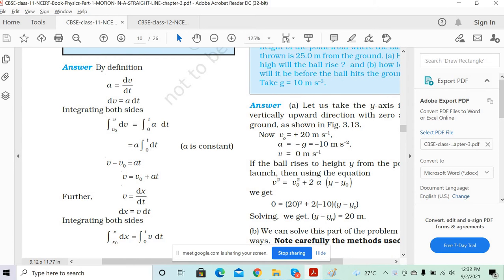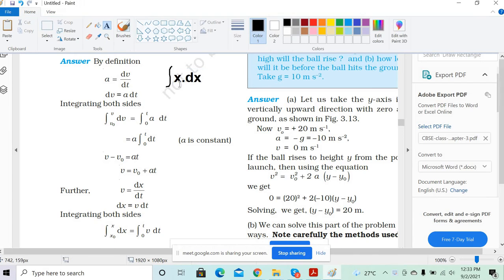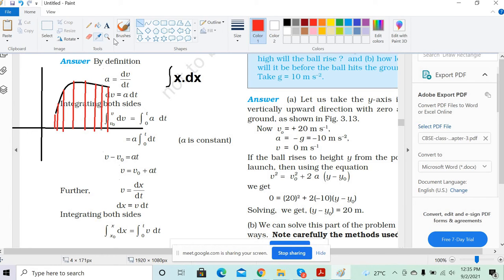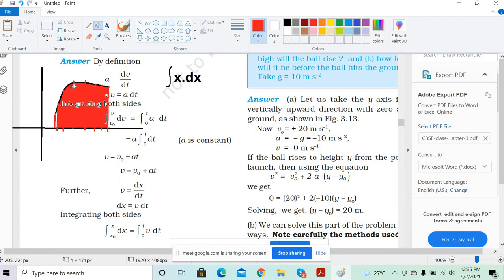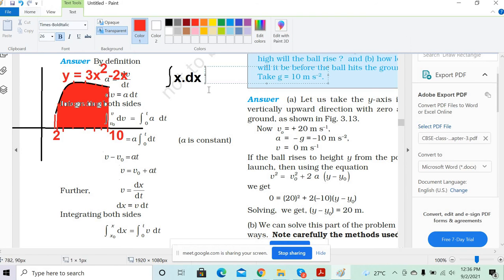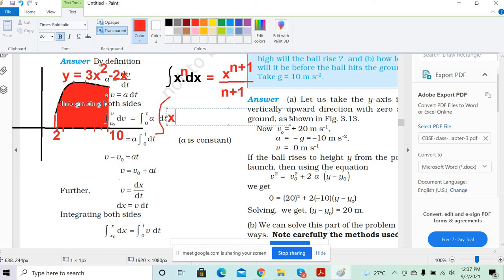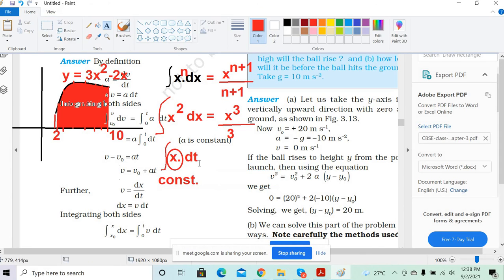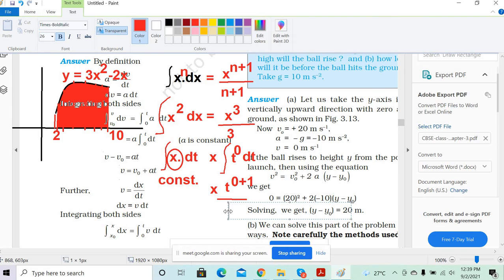Integration basics for physics class 11 | tuitionrocks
Integration basics for physics class 11. Let's understand in a simple way.